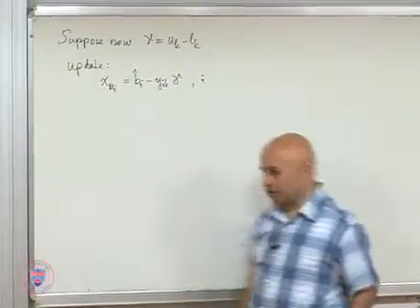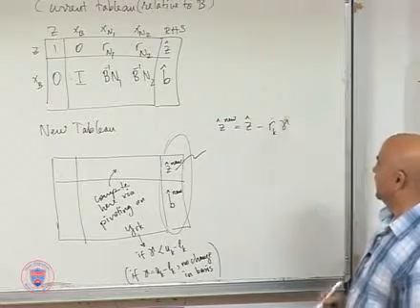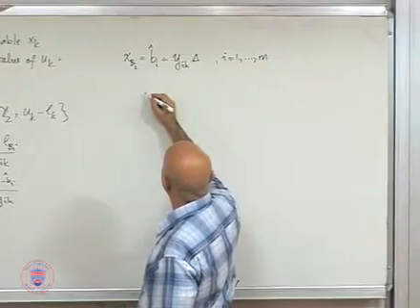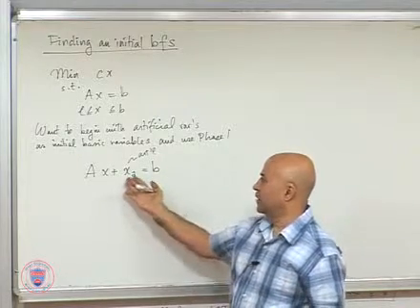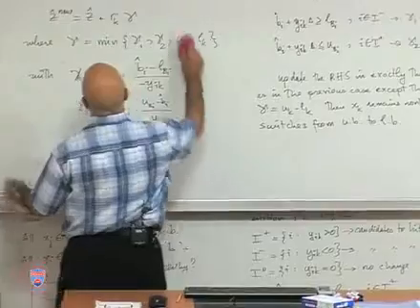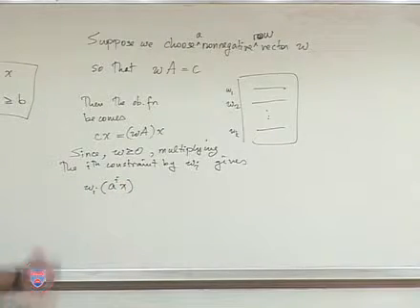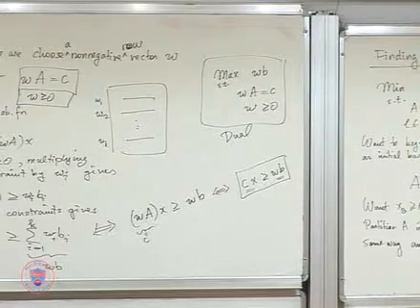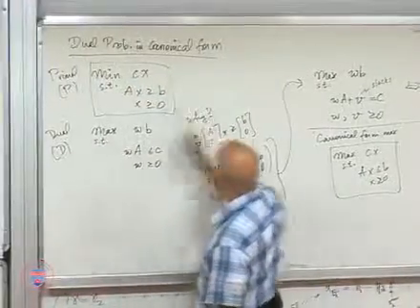IE513 20110404 LECTURE28 Simplex for bounded variables and duality